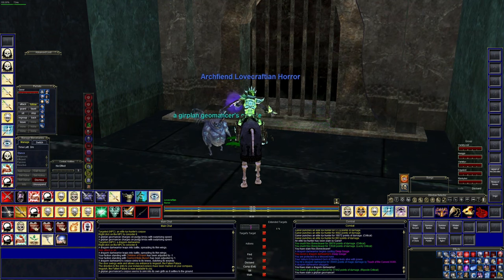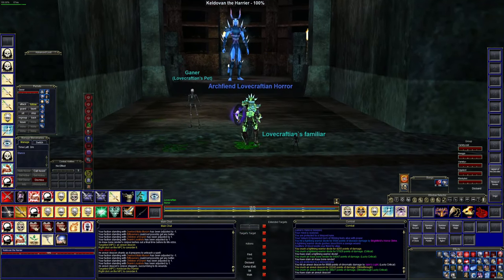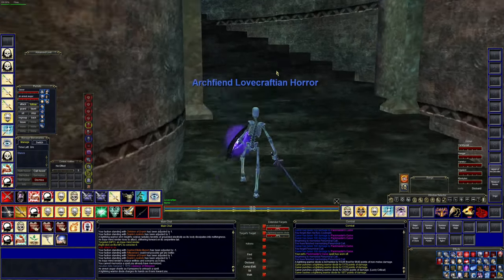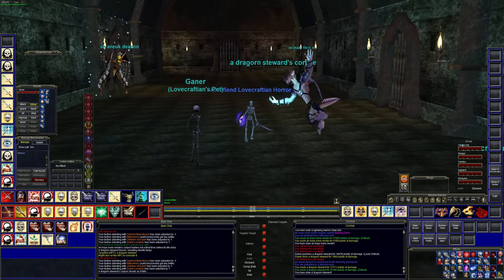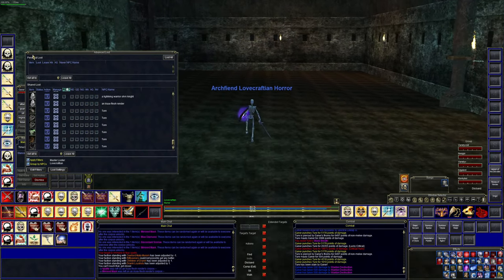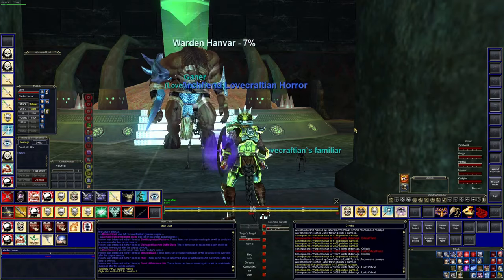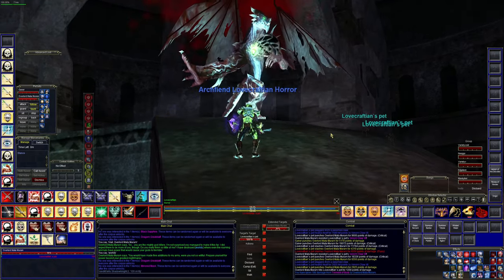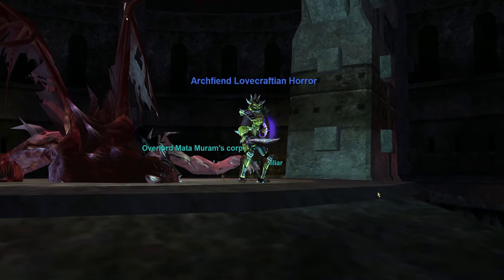Shadowknight Pet Versus Anguish Bosses (And Level 120 Content Bonus!)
Since I finally decided to show off some of my Shadowknight action, I wanted to compare my pet against some Omens Bosses!! (some I had to step in and kill due to multiple adds and length of time)

Server - Firiona Vie
Character - Level 120 Shadowknight
AA's - ~ 67,000
Hitpoints - ~ 540,000

And to show off how well the Shadowknight tanks in Current end-game content. There's an extra clip of me and my alts chopping down some level 120 content! This was us fighting in Shadow Valley (see Allakhazam link below)